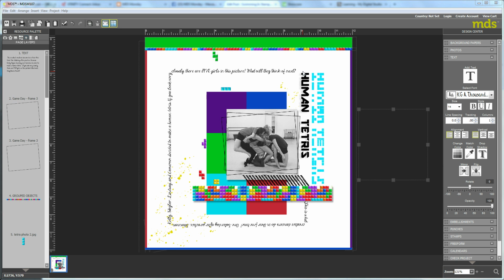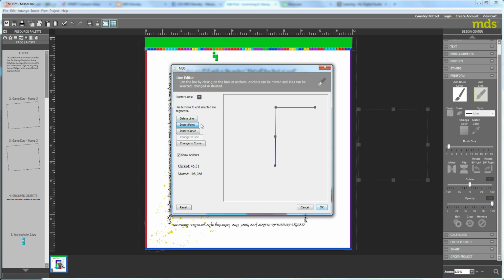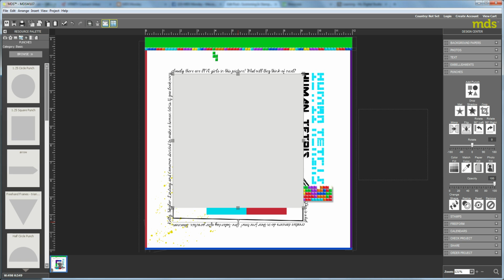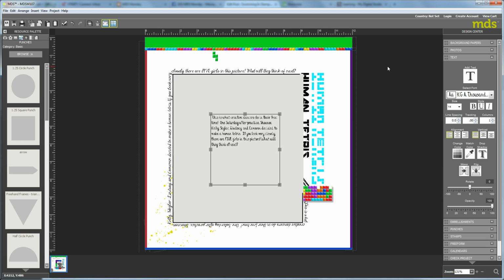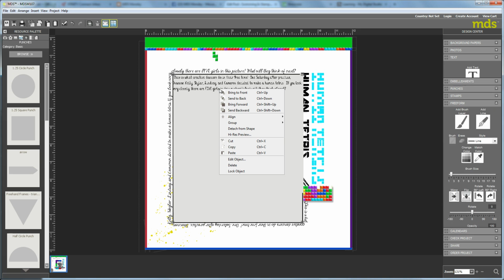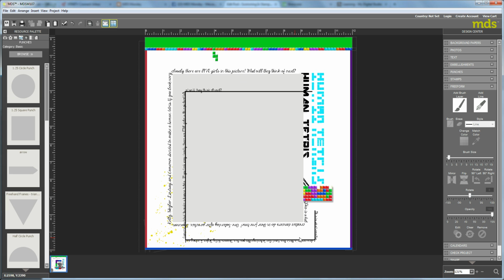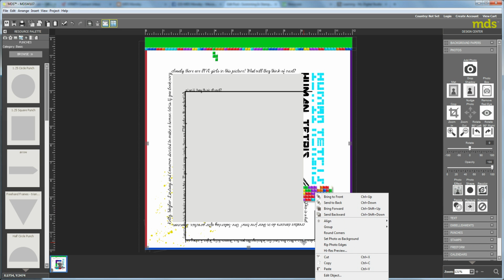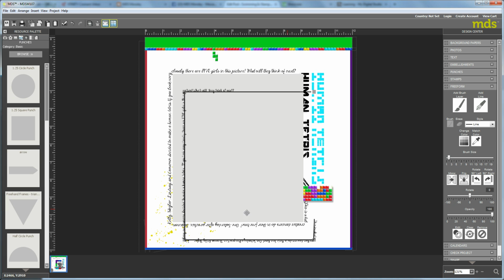My Digital Studio - Text on a Path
In this video, I show how to add text to a Freeform Line on My Digital Studio.  I used this method to add journaling to my scrapbook page for MDS Monday at mdsmonday.blogspot.com.